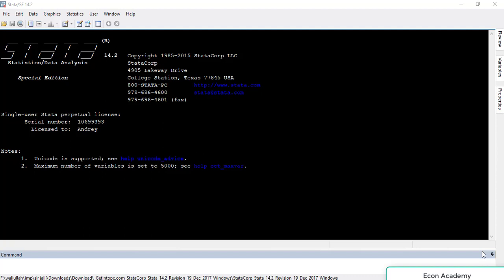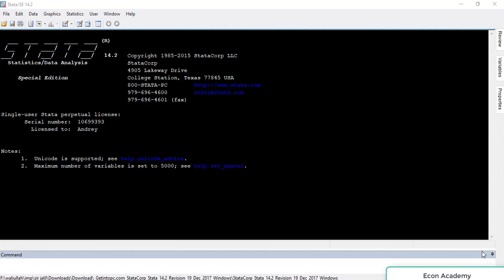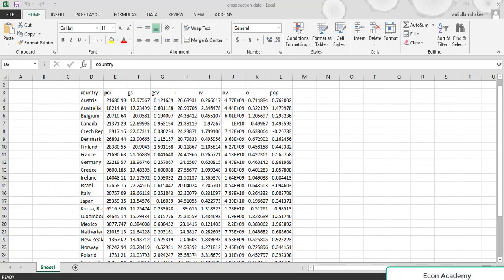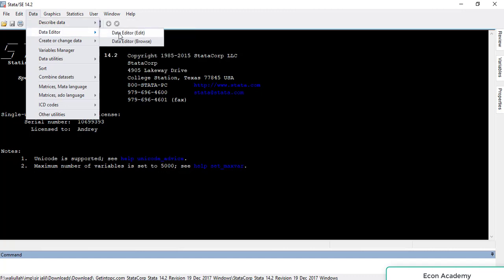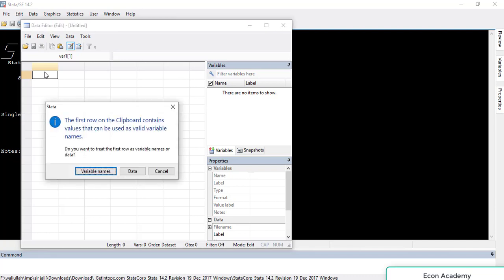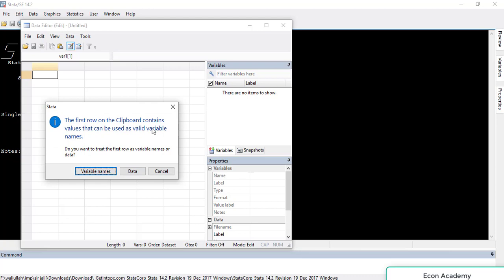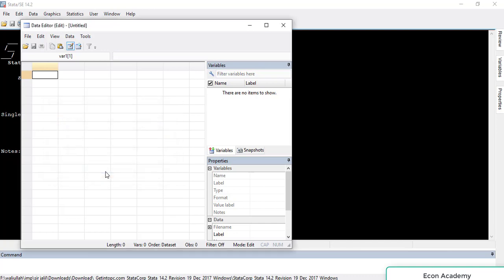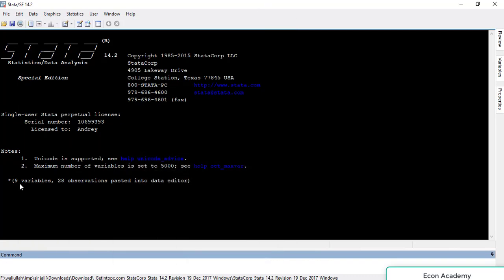importing cross sectional into stata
In this Videos I will show you how to import cross sectional data into Stata...